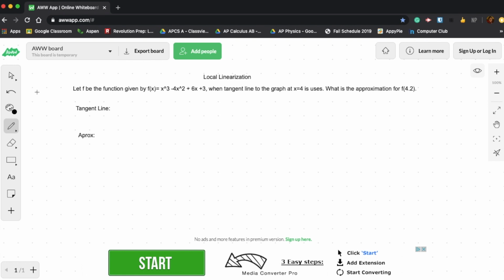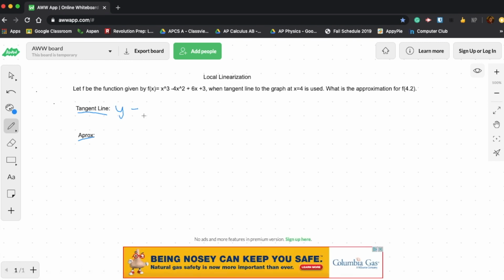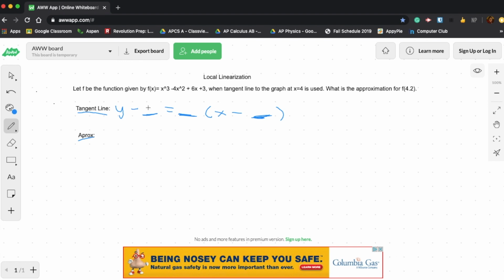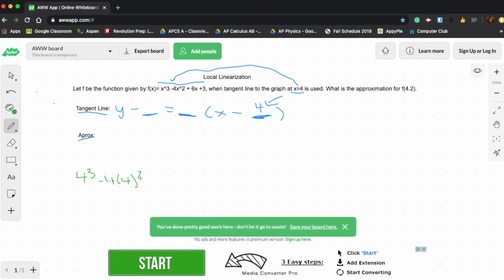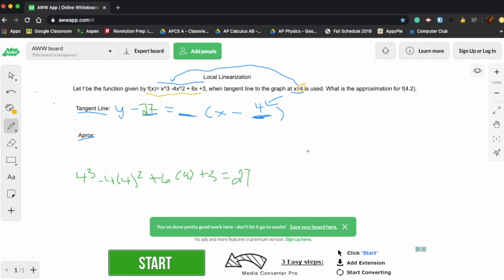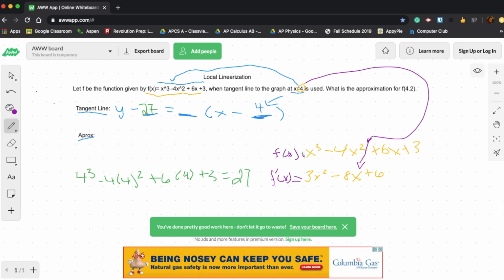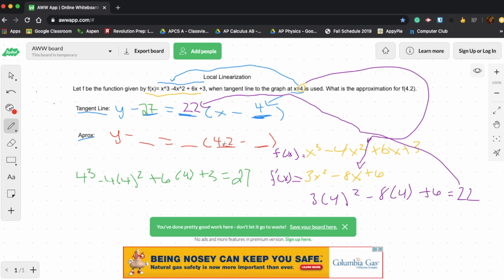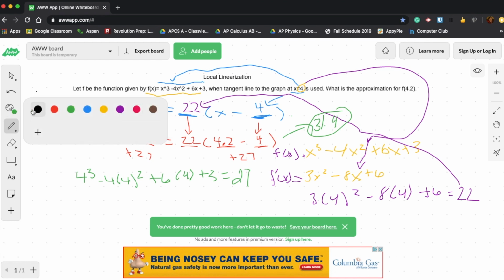Local Linearization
🎵 Track Info:

Title: Fantasy by Declan DP